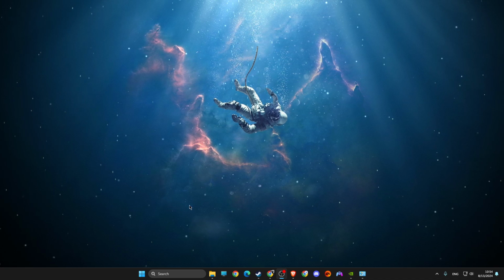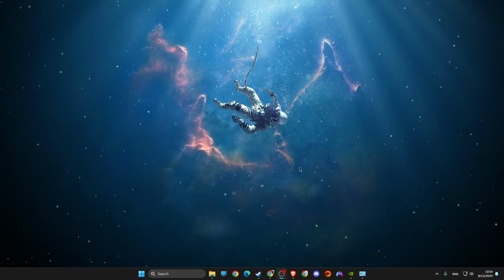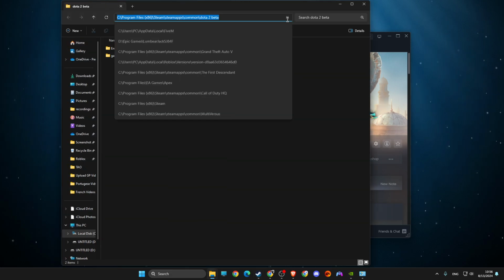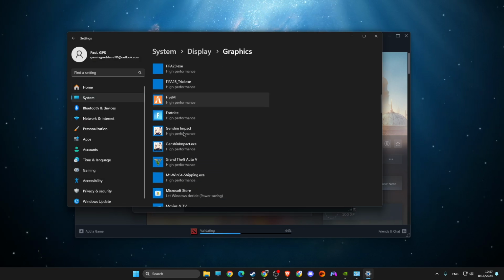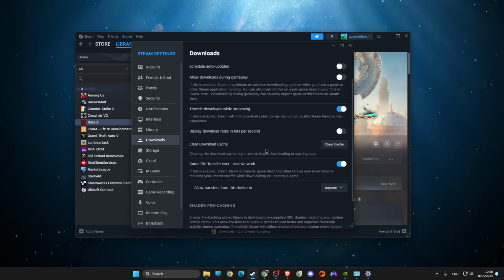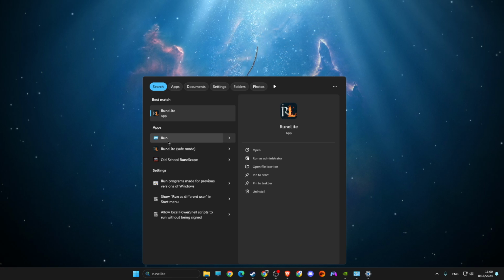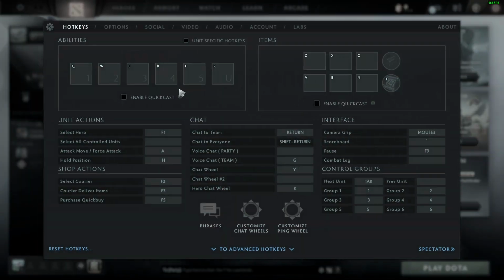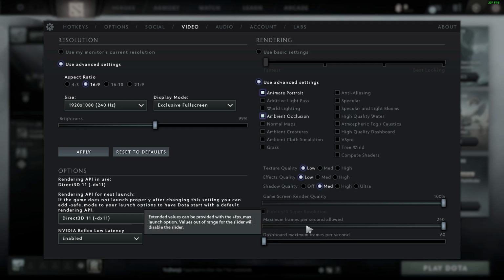How To Fix Dota 2 Lagging, Freezing & Stuttering Issues - Full Guide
In this video I will show you how to How To Fix Dota 2 Lagging, Freezing & Stuttering Issues It's really easy and it will take you less than a minute to do it!